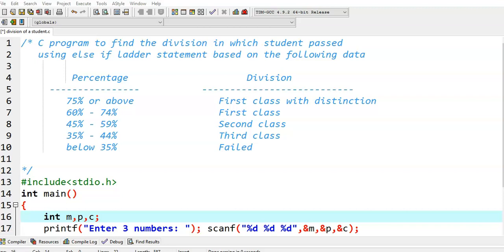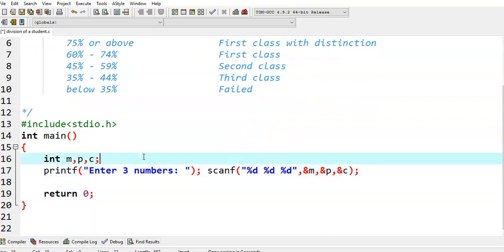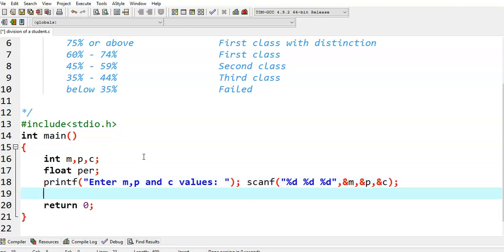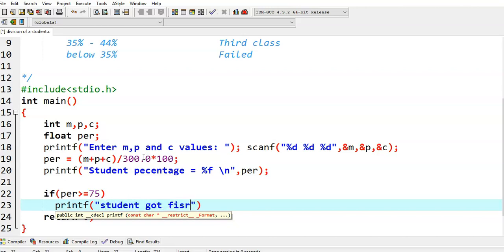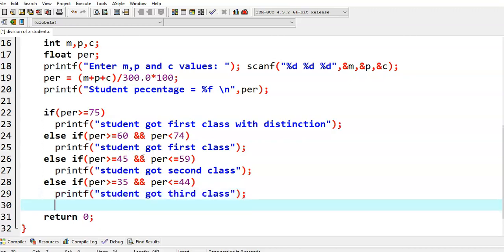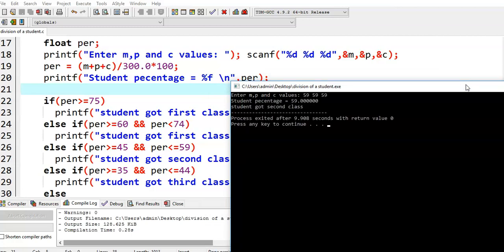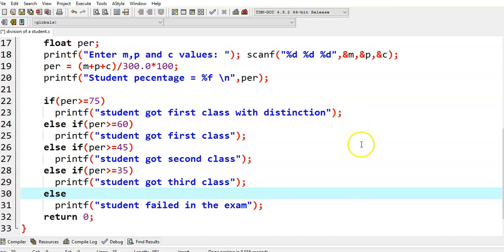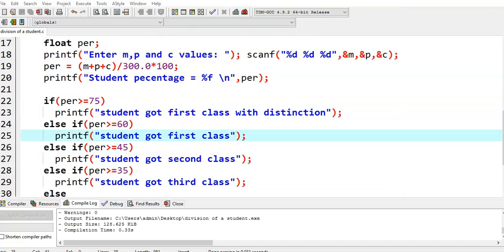C program to find division in which student passed in an examination using else if ladder statement